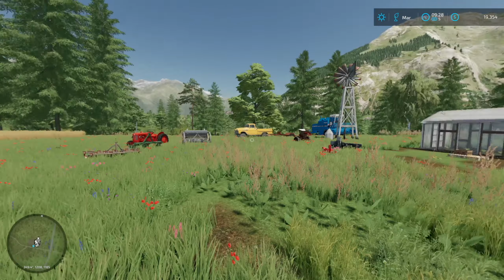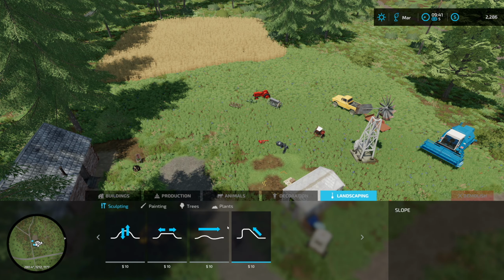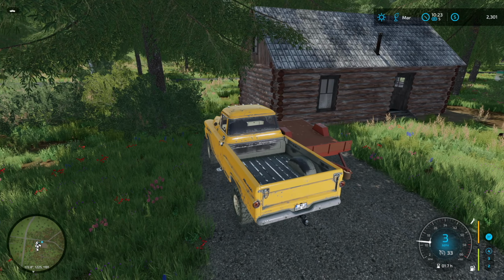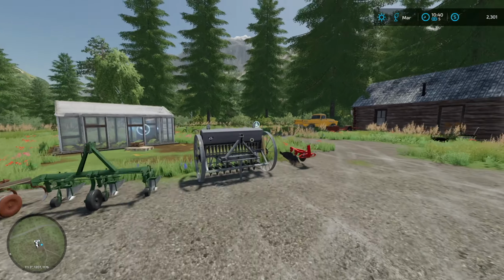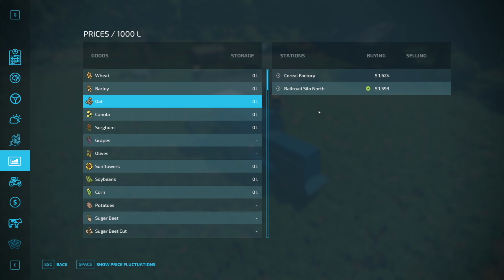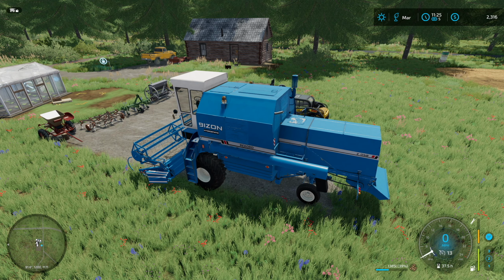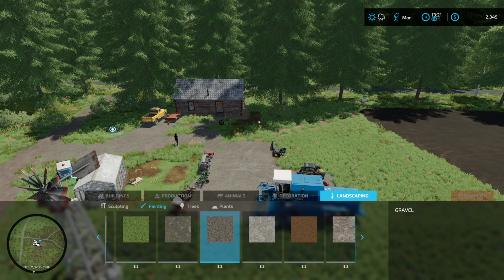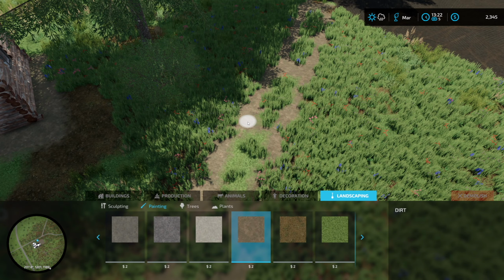FEELING MORE LIKE HOME! | New Lands | Survival | Farming Simulator 22 | EP 8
New home is up and parking lot is in!
All mods i've gotten off the in-game mod hub.